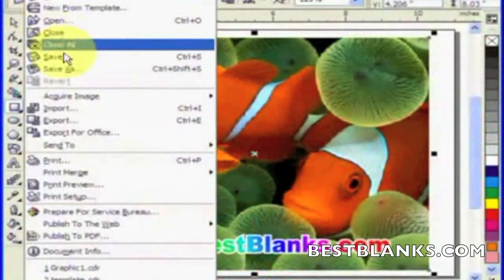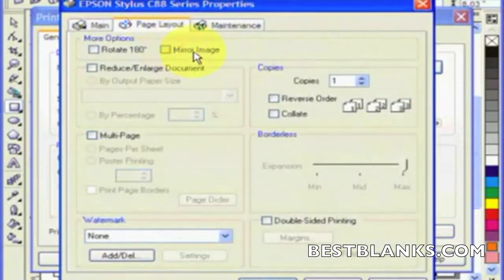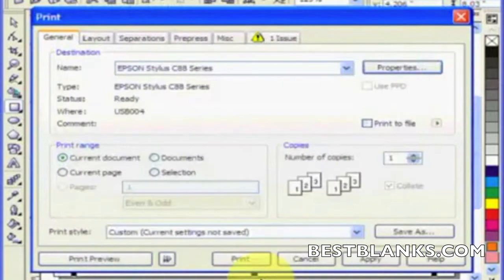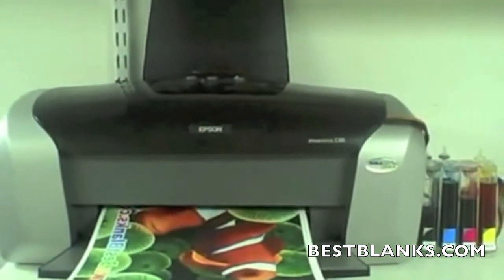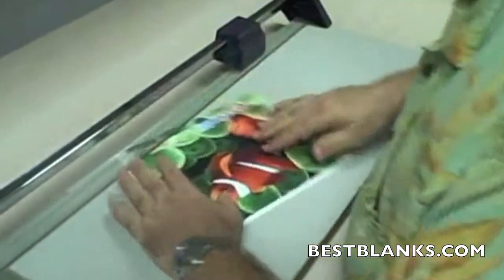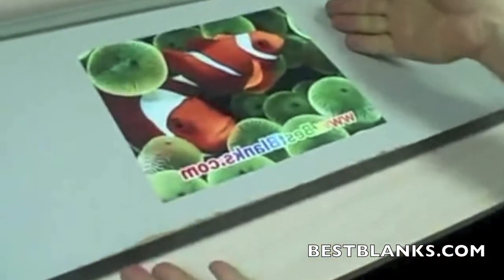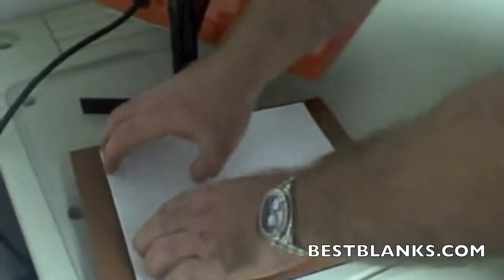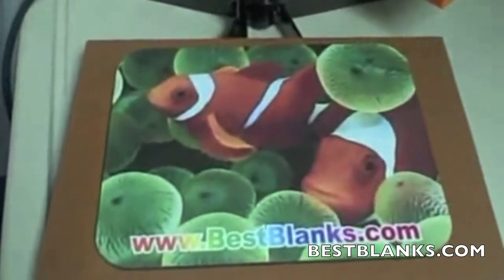How To Print Mouse Pads With Transfer Paper & Heat Press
How to make custom printed mouse pads using inkjet transfer paper and applying with our Panther Press heat press.

For this transfer paper and our complete heat transfer paper selection please see this